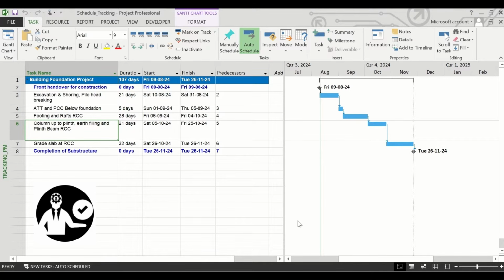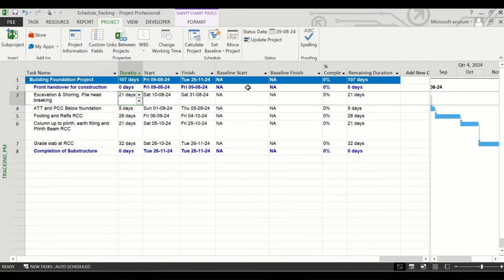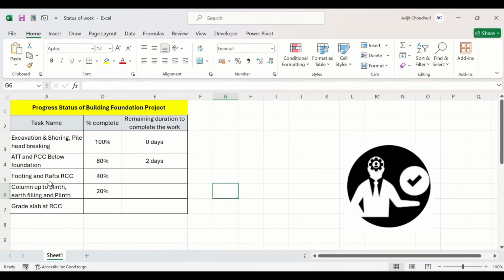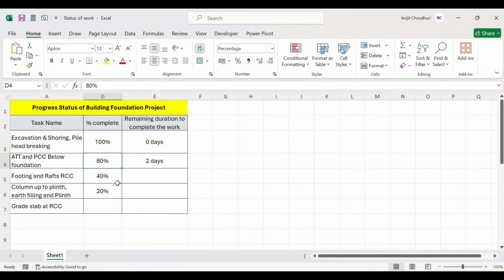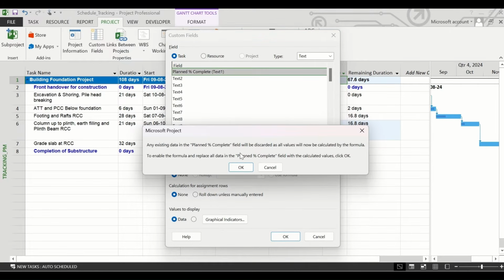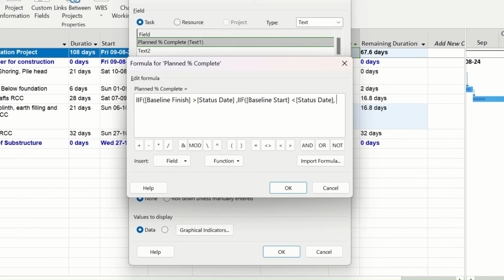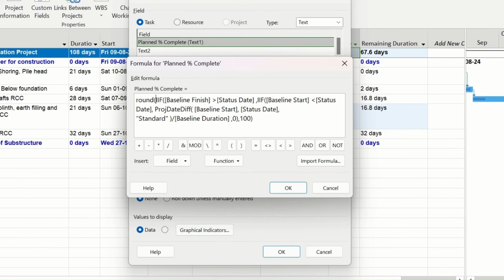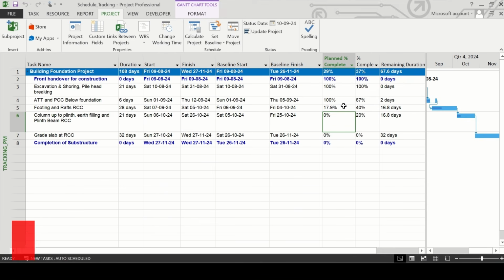MS Project | Planned and Actual % Complete in Microsoft Project | Tracking Schedule in MS Project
In this video we will show you the way of tracking a project schedule in MS Project by comparing the Planned percentage and Actual percentage complete in Microsoft Project with the help of Custom Field feature. This video depicts MS project tracking progress against baseline. you can convert the tracked schedule in to excel also. Tracking progress in MS project requires a schedule, setting the baseline and putting the actual project in that schedule. For that, the tracking gantt view is used. You need to enter the progress through the entry table view.

Upskill yourself in Microsoft Project with the following list in sequence.